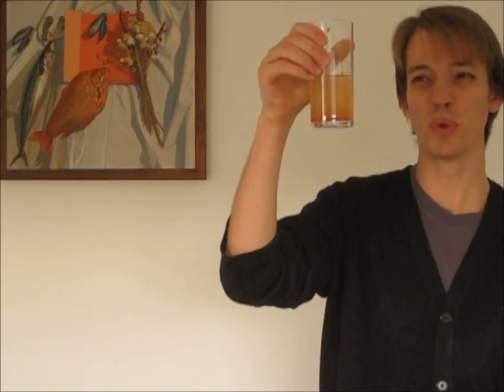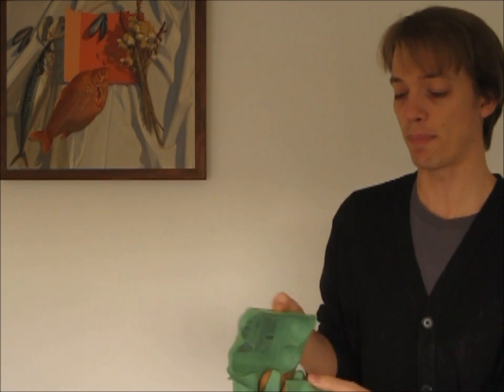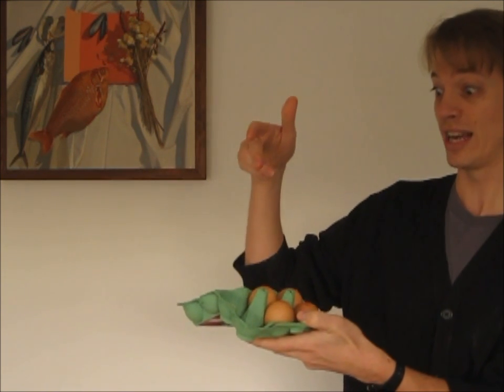B1.25 Pathogens and infection